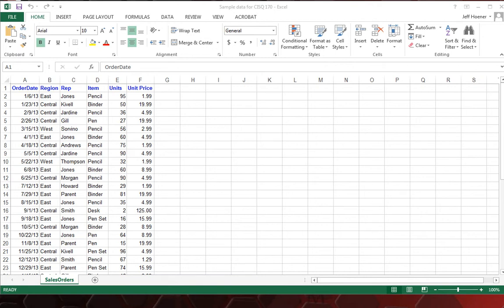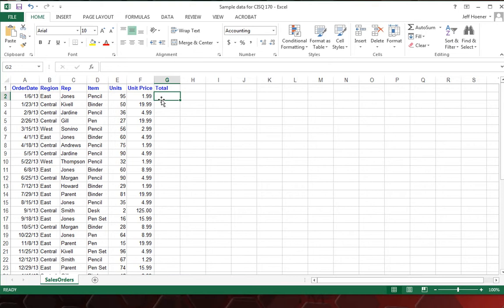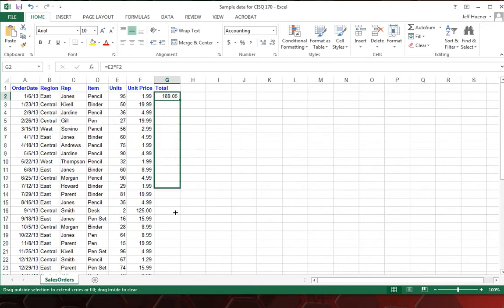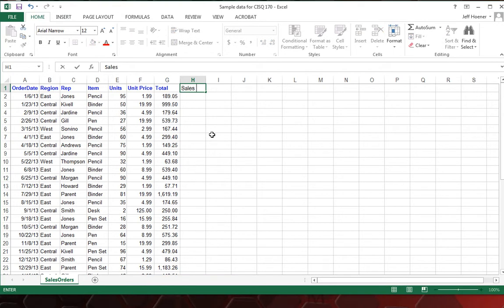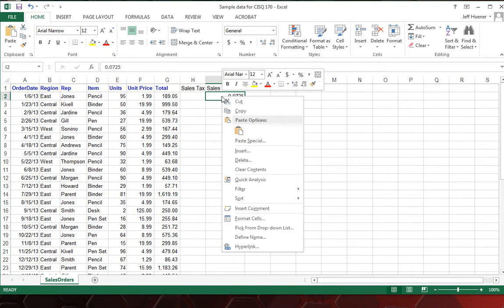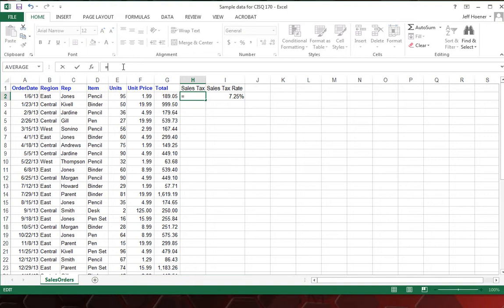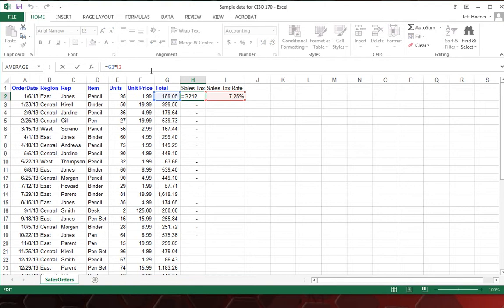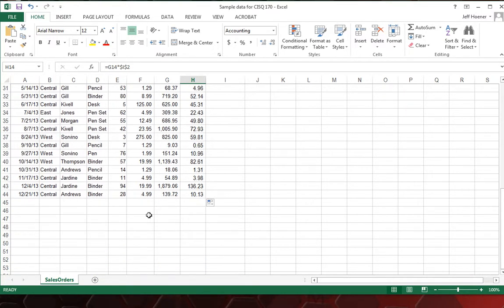DU CISQ 170 - Excel Basic Math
The first simple calculations for the CISQ 170  project